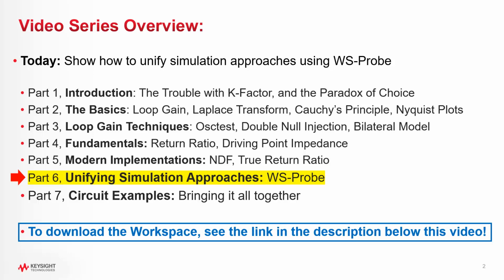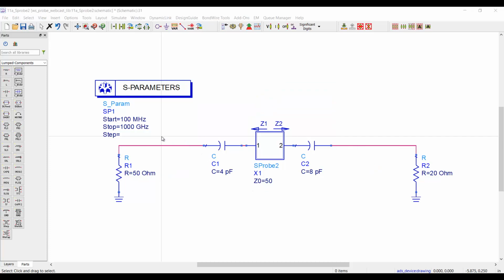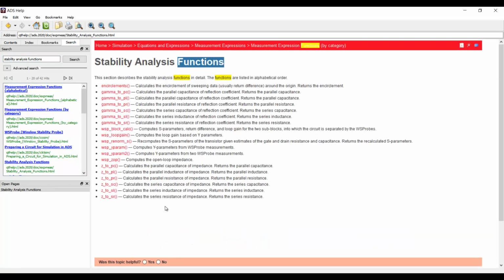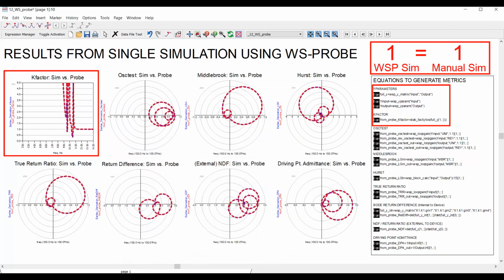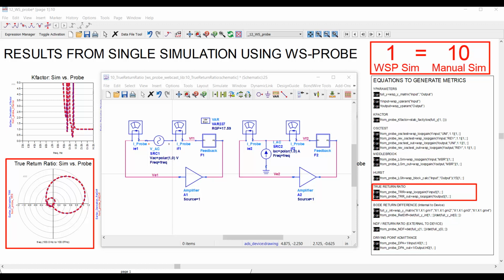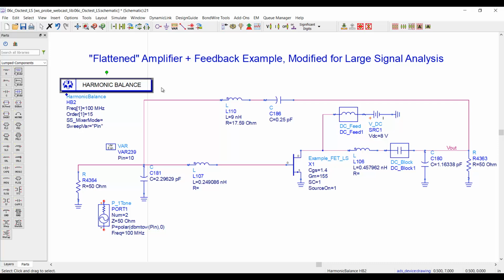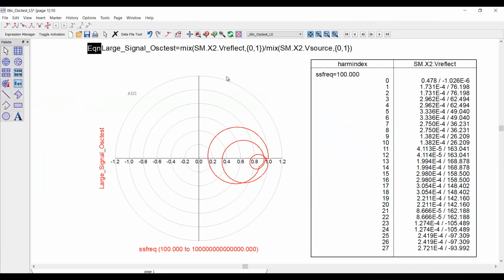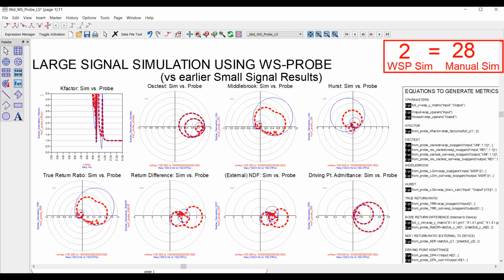Part 6: How to Design a Stable High Frequency Amplifier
to request a .zip file that includes all of the analyses and more!

This short video series introduces stability analysis in high frequency circuit design. Stability analysis is becoming much more critical in modern high frequency applications because gain and  coupling cause new problems to arise that are not easy to resolve in the lab.

The sixth video introduces a new probe in Pathwave ADS called the WS-Probe or "Winslow Probe".  This probe provides results which can ultimately be used to unify all of the simulation approaches shown in the series so far -- with one single simulation.  Having the metrics available so easily allows designers to use different techniques in a complementary fashion  -- which is a tremendous step forward in terms of modern high frequency stability analysis.  As usual, circuit examples are presented and discussed.